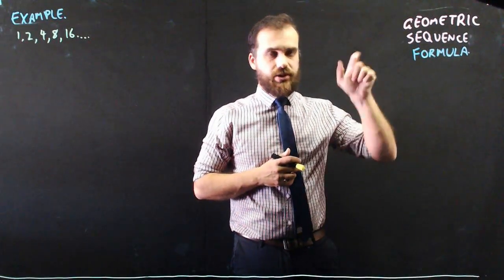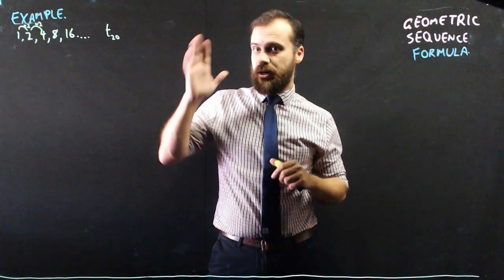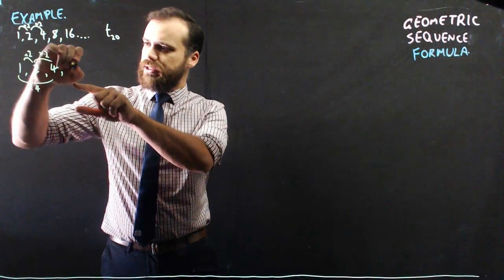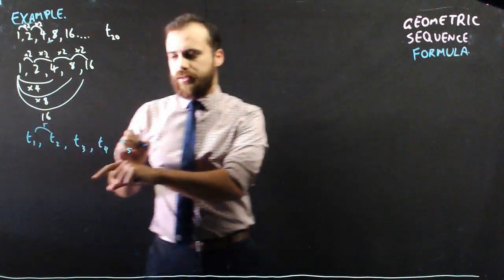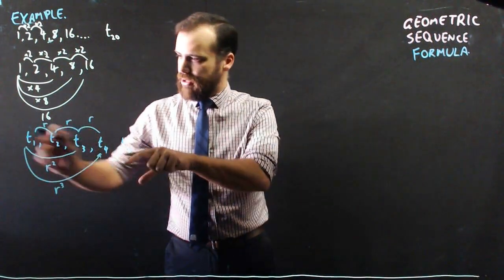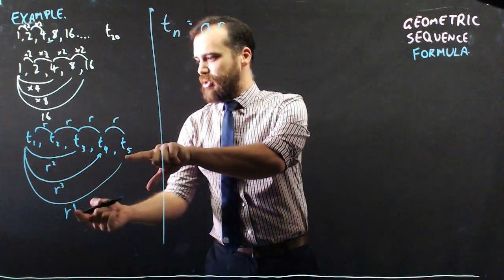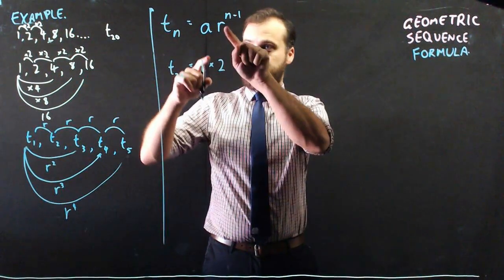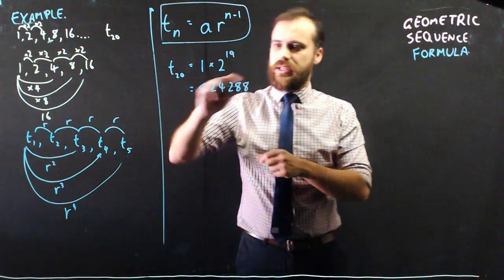Geometric Sequence formula